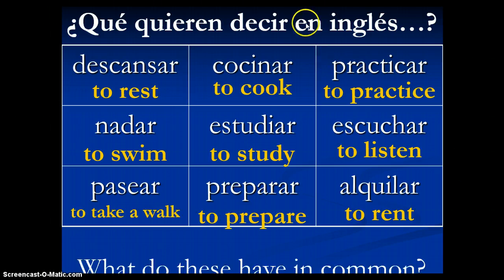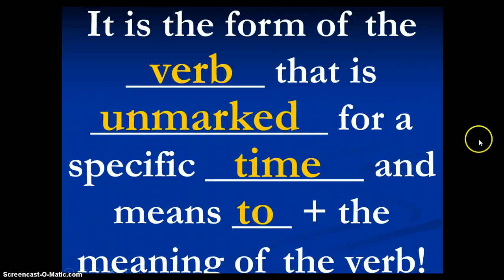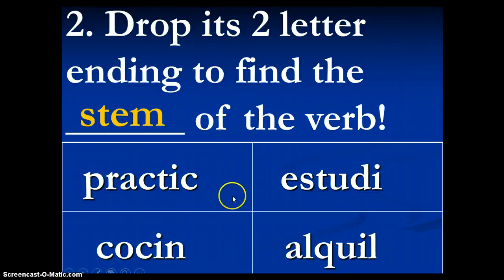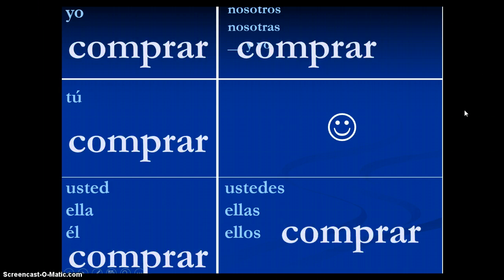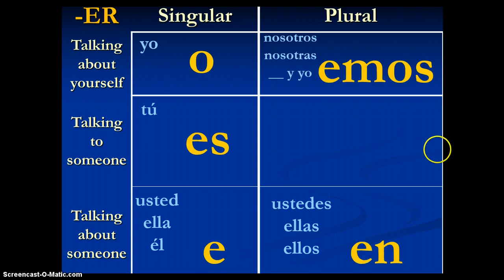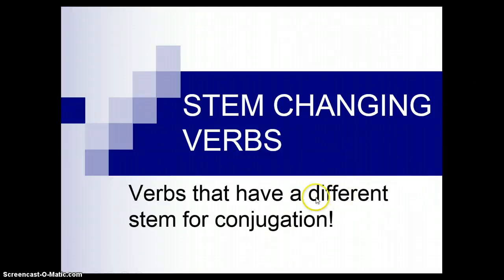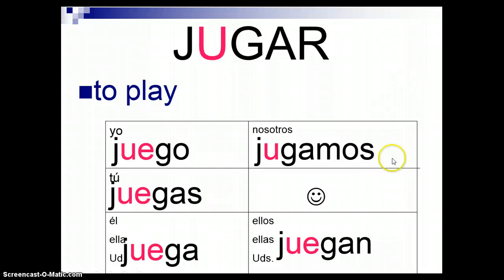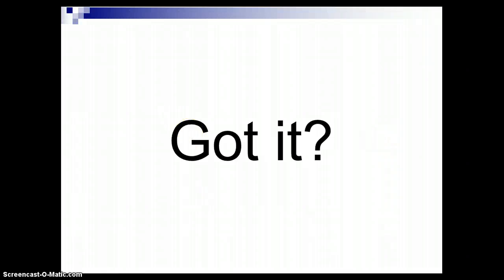Verb Basics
This is a powerpoint that explains AR, ER, IR verb basics of conjugating and infinitives, as well as four basic stem changing verbs.